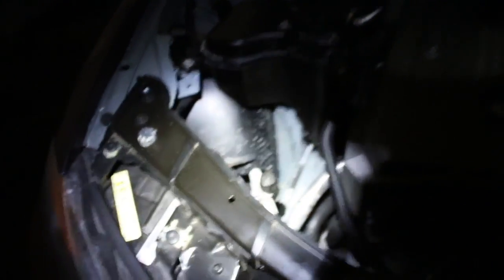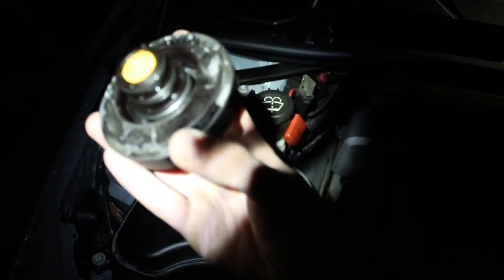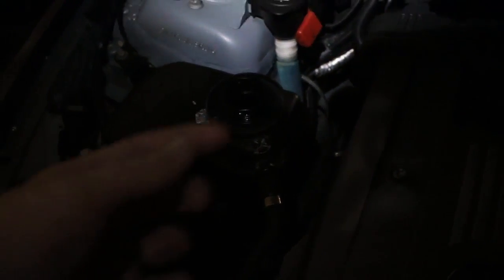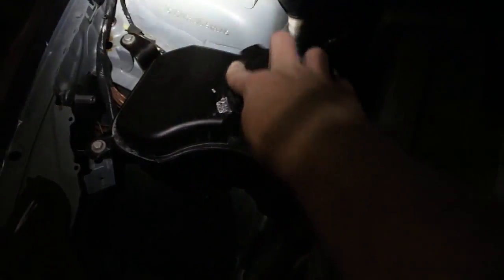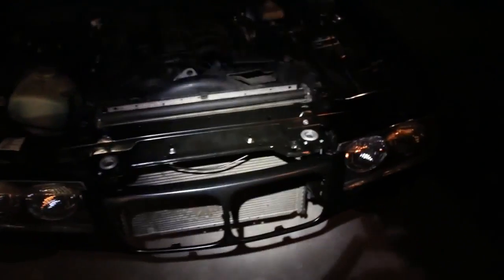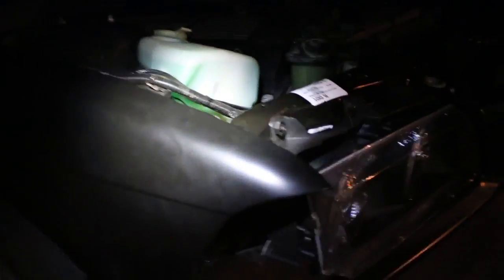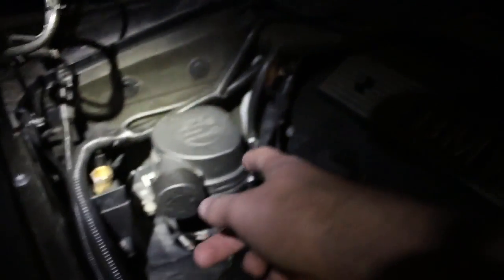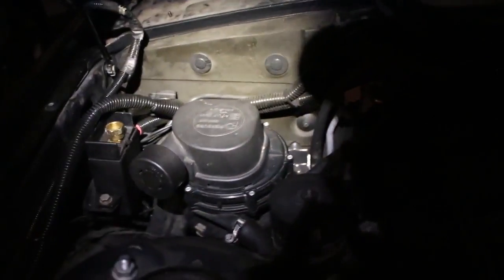E̵90 ̵A̵ND ̵E̵36 ̵A̵RE ̵B̵ROKEN! ̵C̵ANT ̵D̵RIVE ̵E̵ITHER!!!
E9 AND E36 ARE BROCKEN! CANT DRIVE EITHER!!!

Please help me men if your experiencing any of those problems together with your bmws this summer. Its very steeply-priced fixes and each of my cars have low miles. Just makes no experience why it'd be doing this.
E36 won't skip smog
E90 leaking coolant from cap

Follow to keep updated with destiny plan